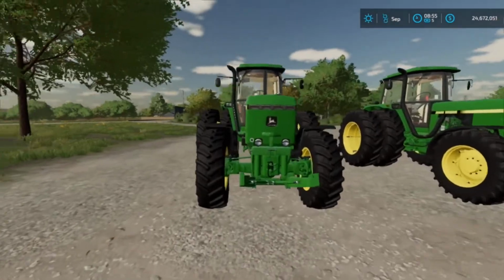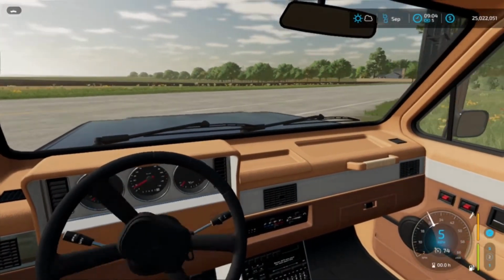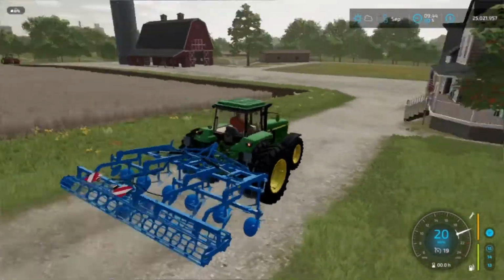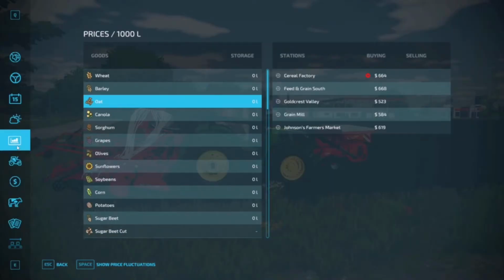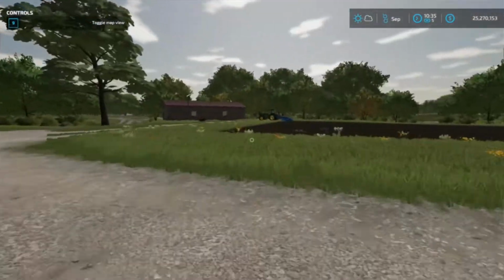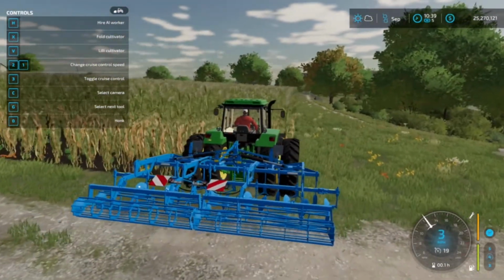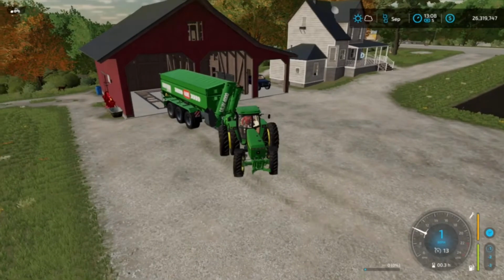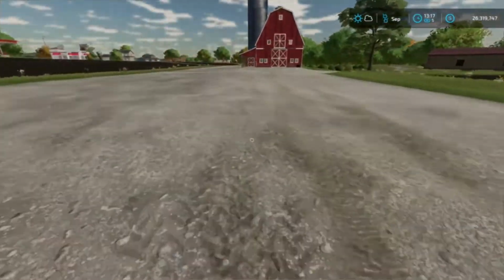Starting up a farm (Farming Simulator 22)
Today I'm setting up a new farm in fs22

Chapter's
0:00 - Intro
1:39 - Equipment walk-through
2:19 - Gameplay
16:39 - Timelapse 6X
18:19 - Gameplay
22:21 -  Timelapse 7X
23:00  - Gameplay
23:54  - Wrapping up
24:58  - Bringing the last of the farm equipment to the farm
31:33 - Ending / outro

were to buy Farming Simulator 22

Partnered Discord Server's

some mod (S) may be in one of these group's